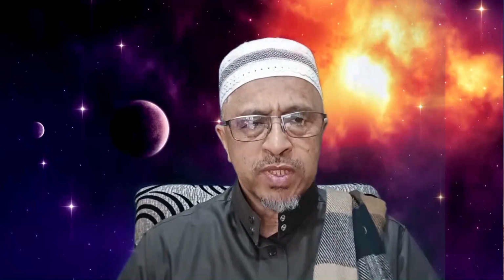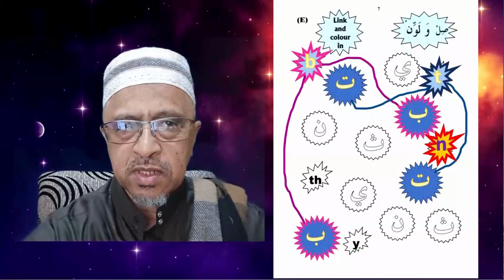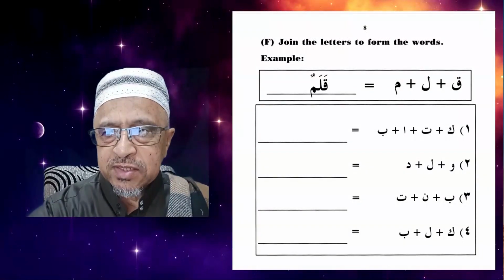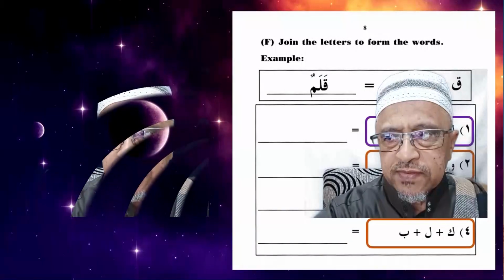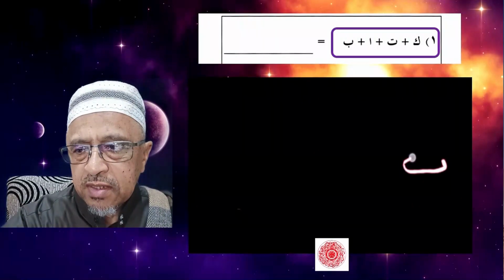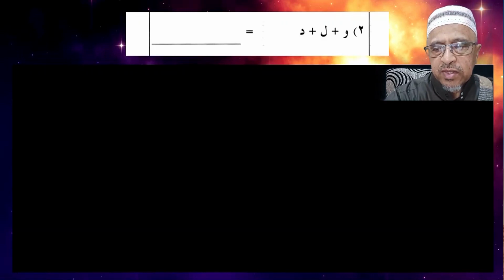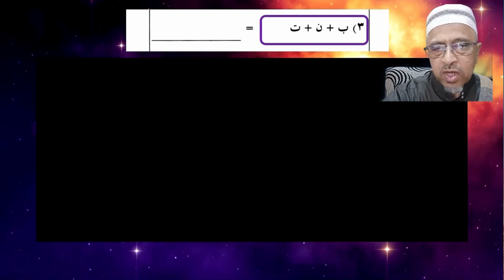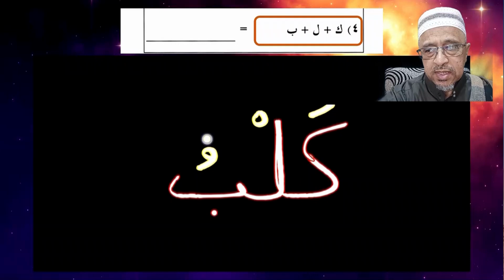2-3 Enjoy Arabic More! (Book One)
In this Video Lesson we cover the last two exercises of Lesson Two on pages 7 and 8.  The exercise on page 7 is aimed at new students who still need practice with their letter recognition.  Here we link the English sounds with the Arabic equivalents.  This is an excellent exercise for anyone who needs to learn or reinforce the Arabic letters (especially also the very young learners).
In the second exercise we learn how to write some Arabic words.  We learn how to connect letters in Arabic to form words and especially that certain letters change their form, depending on their position in a word and the type of letter that precedes and follows it.

Enjoy Arabic More!